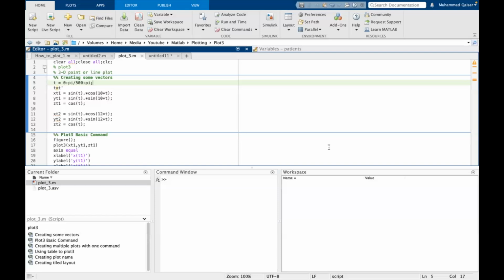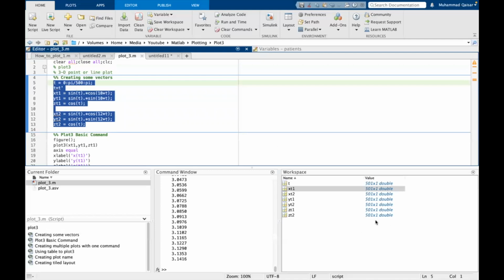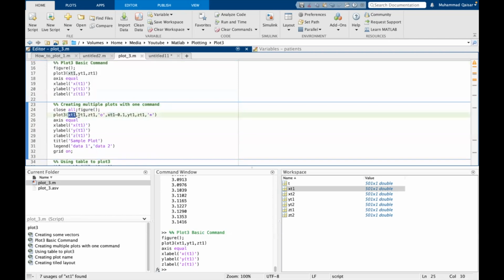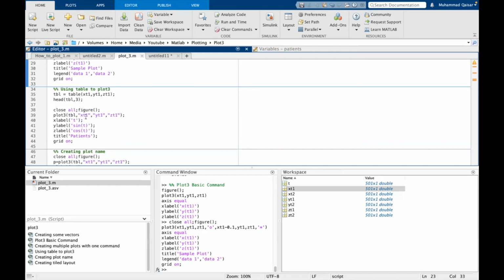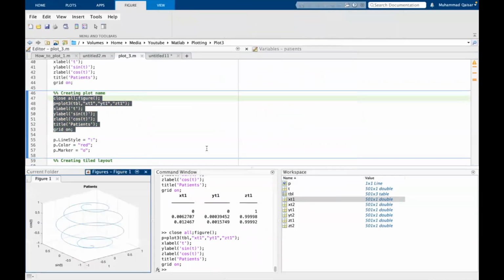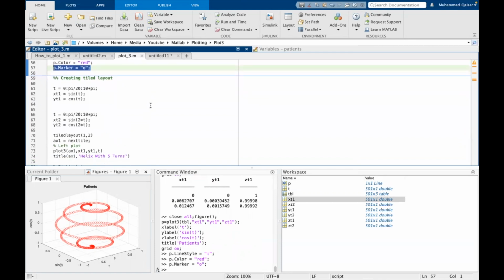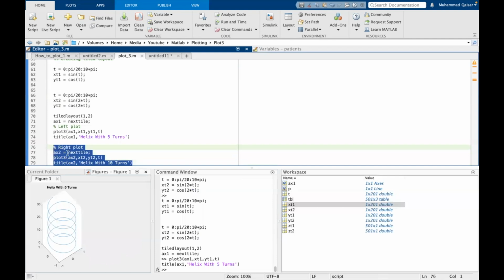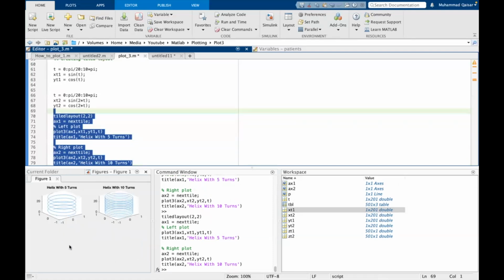How to create 3D plot in MATLAB using plot3 command | Tiled layout to create multiple plots.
This Video explains:
How to create 3D plot in MATLAB  using plot3 command?
How to use table to create 3D plot in MATLAB using plot3 command?
How to make tiled layout in MATLAB for 3D plots?
How to make multiple plots on one figure in MATLAB in 3D?